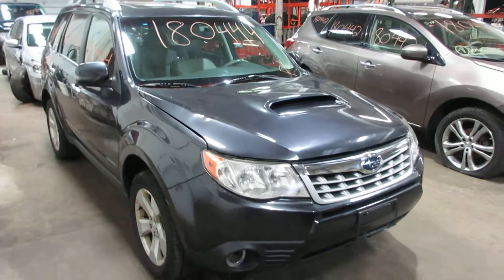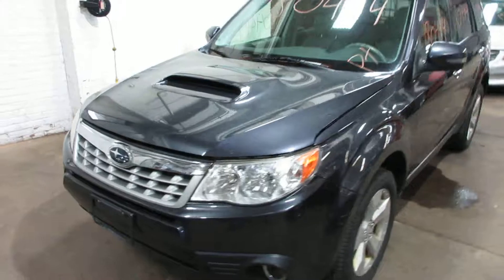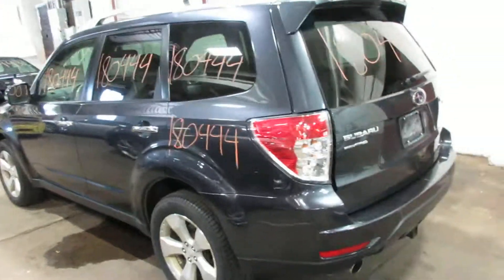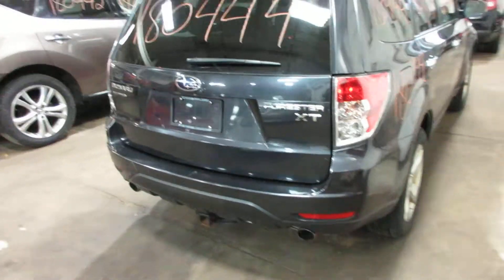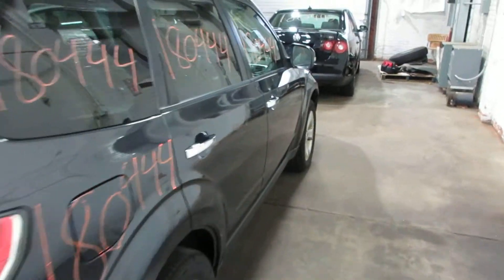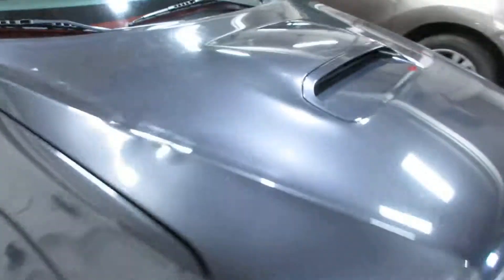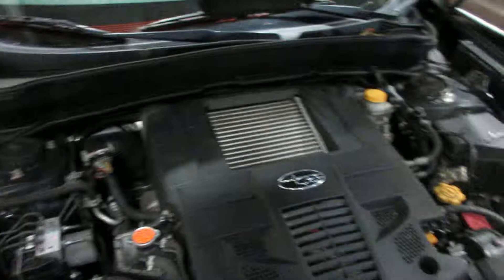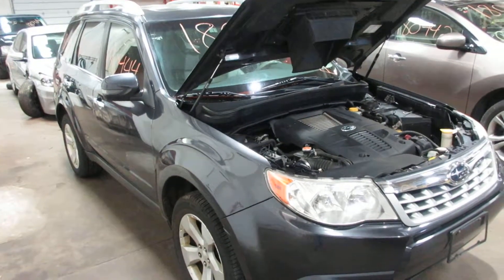Parting out a 2013 Subaru Forester parts car - 180444 - Tom's Foreign Auto Parts